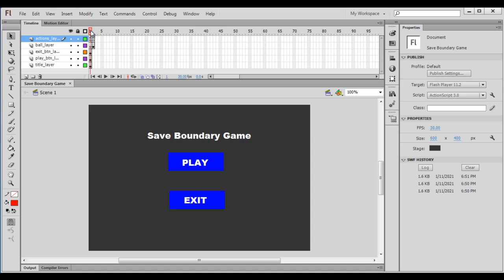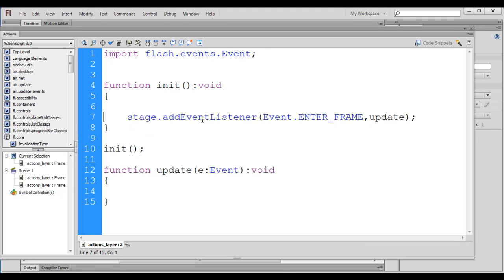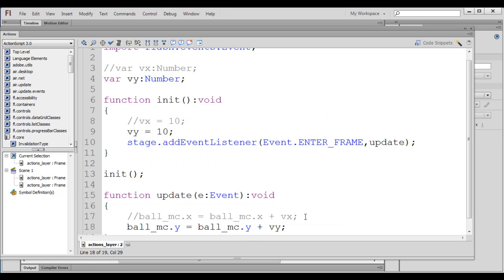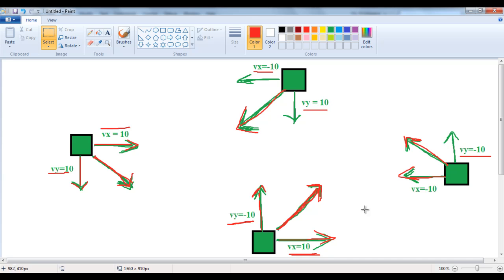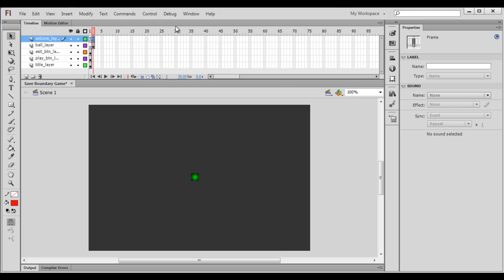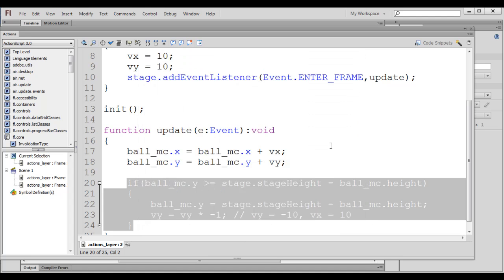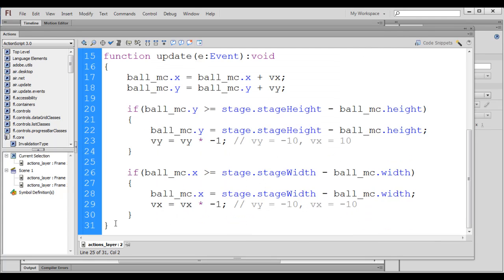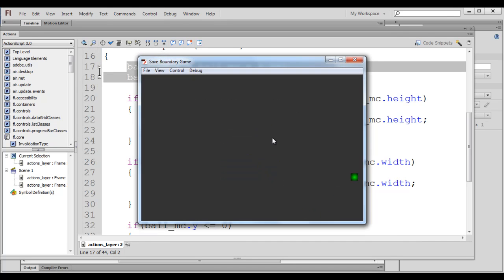Code Pong Ball Movement - Save Boundary Game in Adobe Flash Part 9 🚀